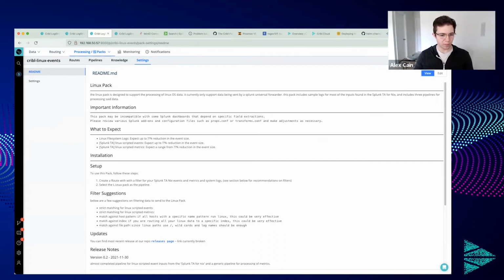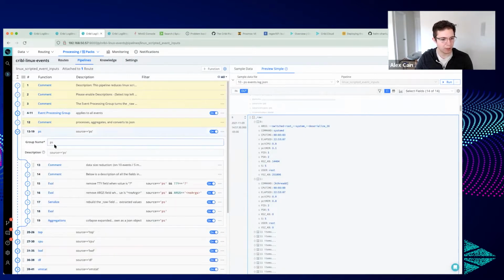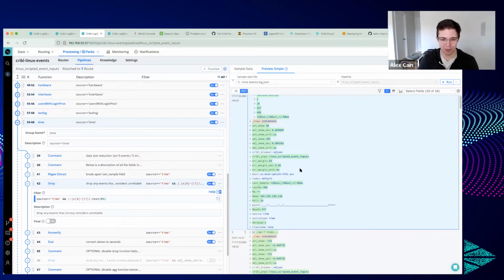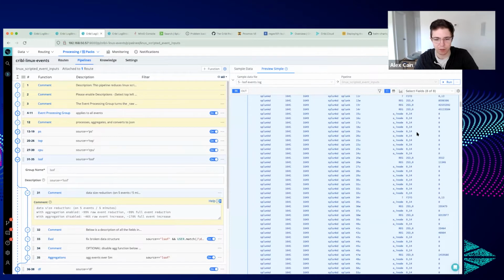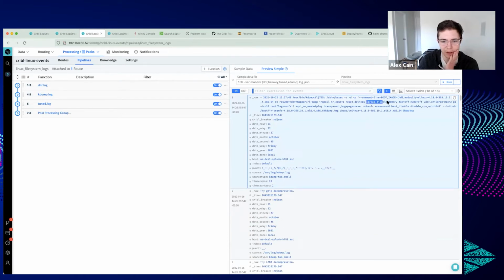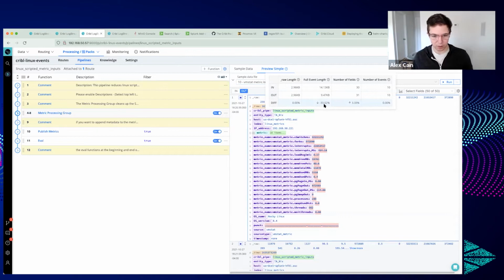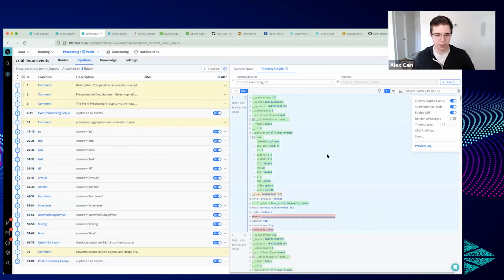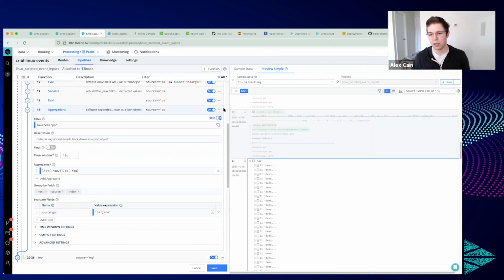The Linux Pack with Alex Cain